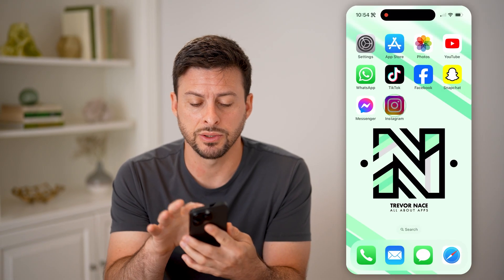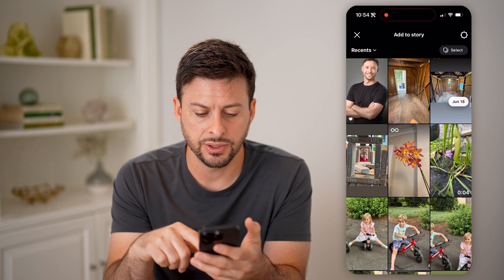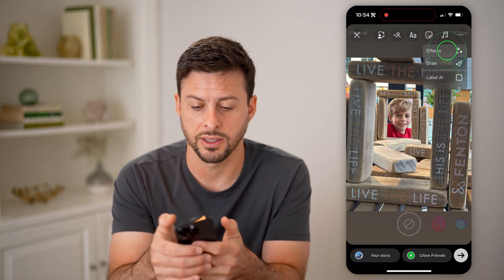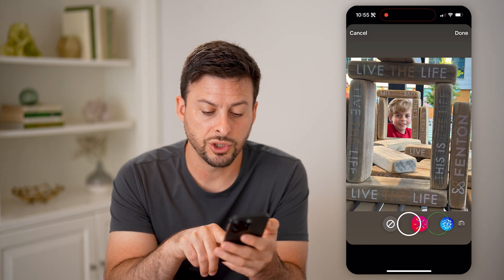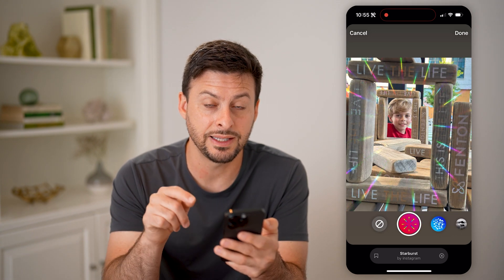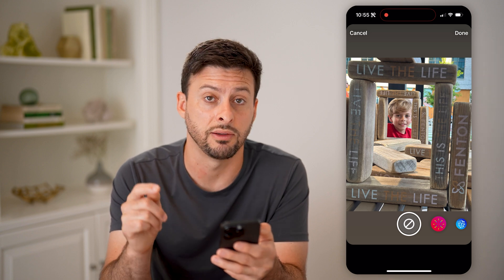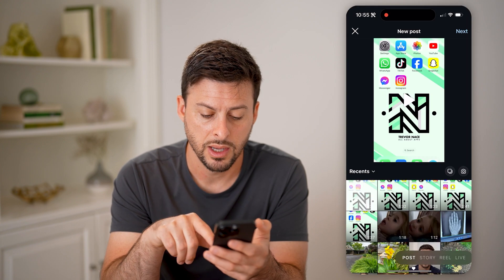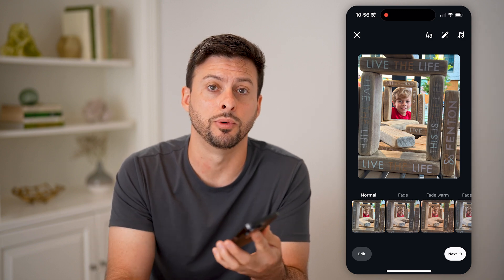How To Search For Story Effects On Instagram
Here's how you can find story effects on Instagram if you want to spice up your reels or stories.